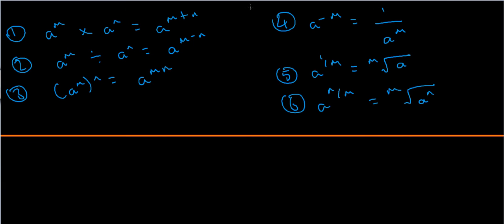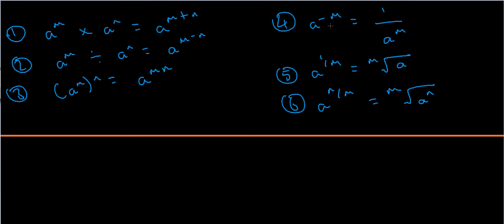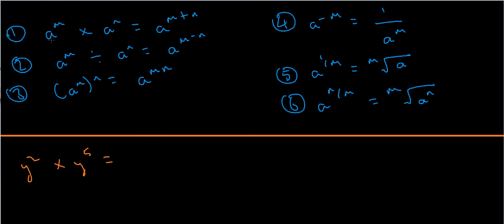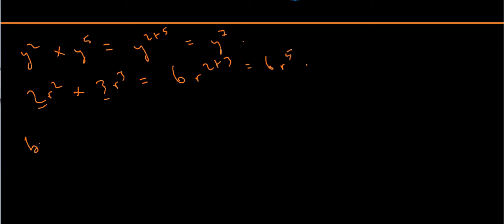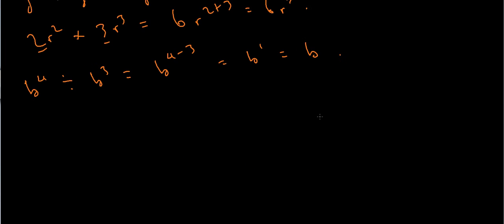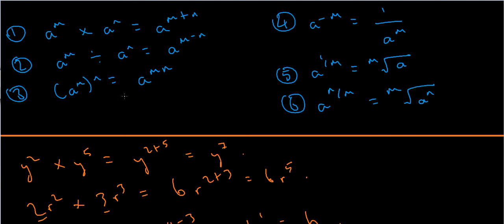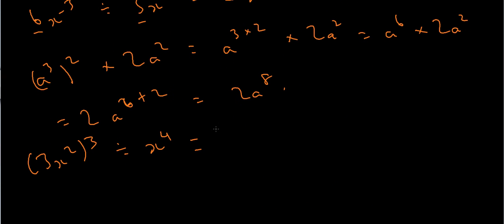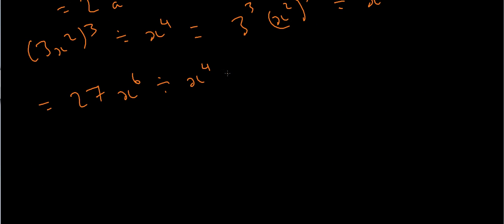Simplifying Expressions 2 - Expressions with Powers - LearnMathsFree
In this video, we'll look at how to simplify some algebraic expressions involving powers (or indices/exponents).

This video is recommended as a supplement to the C1 A-level Maths module.